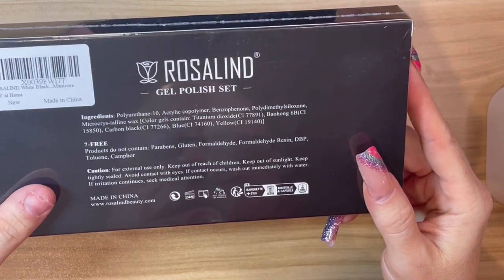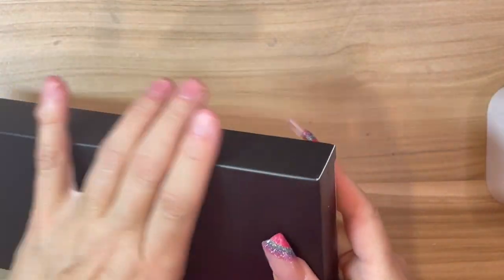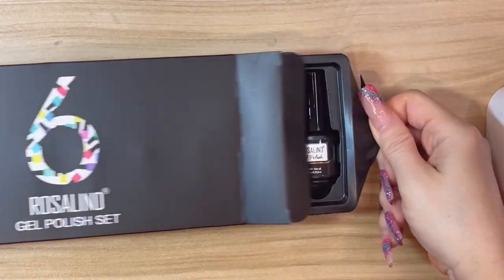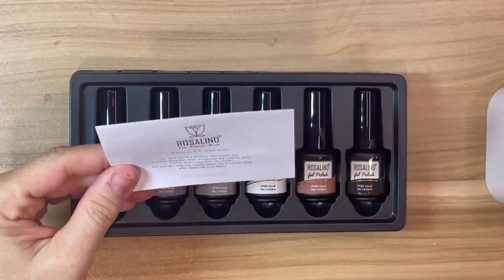Unboxing Rosalind Gel Polish PR First fall set press on tutorial for beginners￼￼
Hey everybody I hope you enjoy the video have a fabulous day

ROSALIND 6PCS White Black Gel Nail Polish Set Fall Nude Brown Gel Polish White Black Colors, Neutral Black White Nail Gel Polish Summer Fall Gel Nail Polish White Nude Gray Nail Gel Manicure for Women

Nemesis48

Born Pretty

Beetles Gel Polish discount link

Code Nemmy10